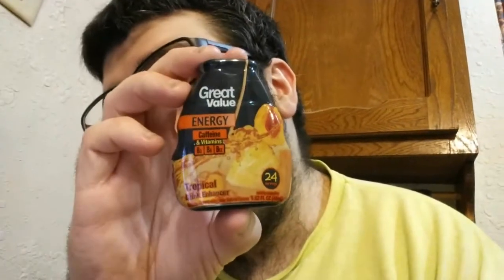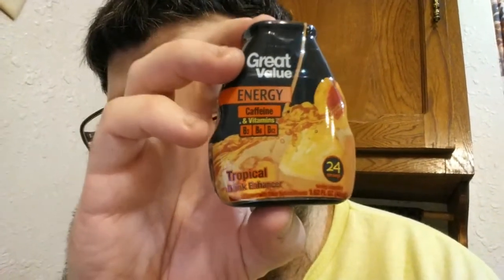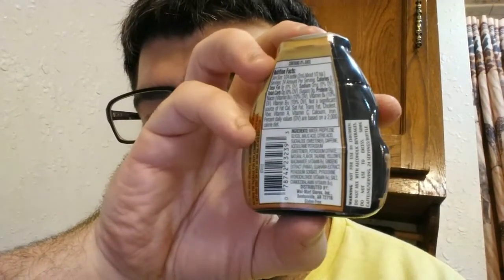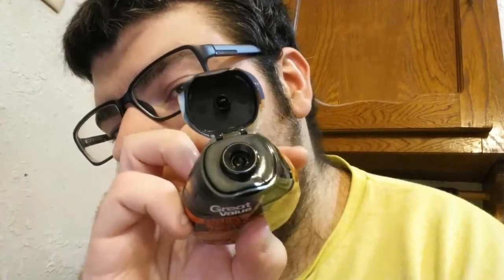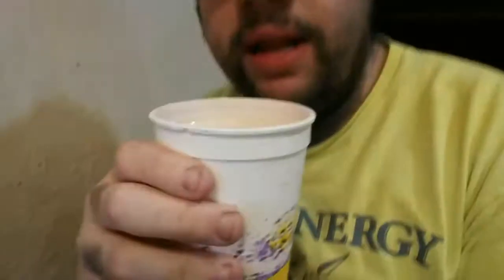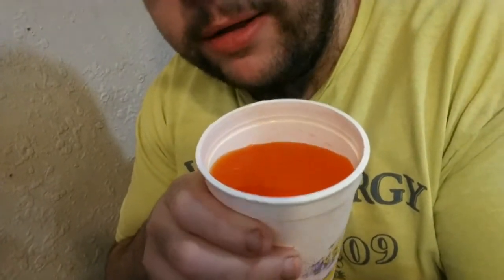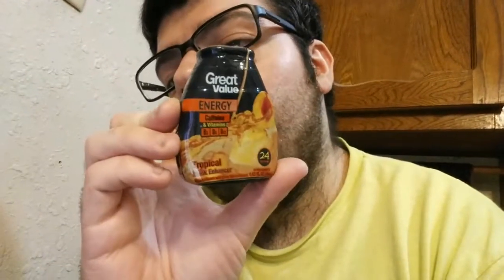Deadcarpet Energy Drink Reviews - Tropical Great Value Energy Drink Enhancer With Caffeine, Vitamin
I review the Tropical Great Value Energy Drink Enhancer With Caffeine, Vitamin B3, B6, and B12. This is my 907th energy drink review video. This was filmed yesterday.